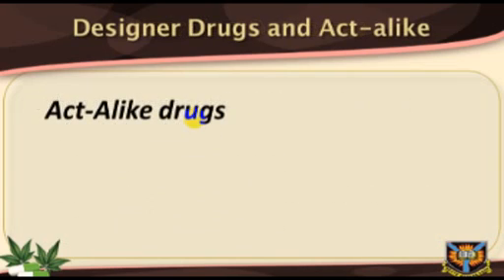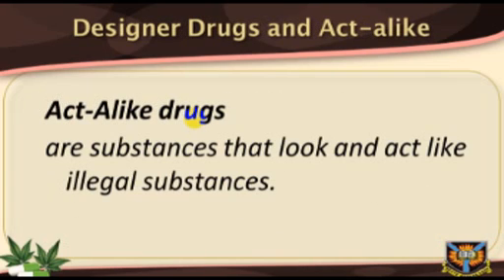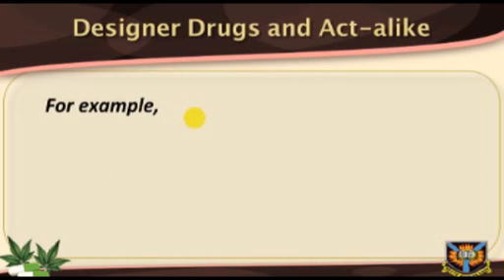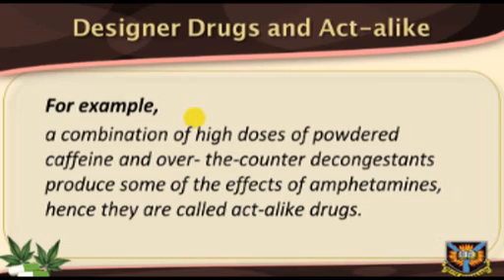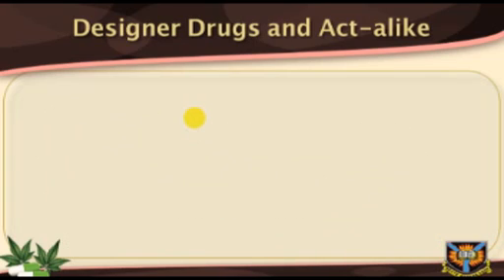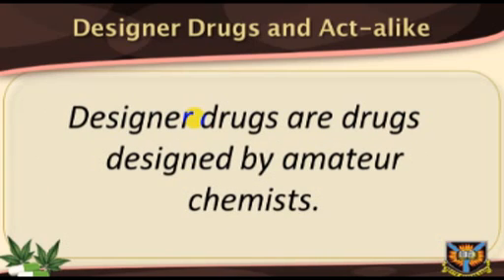Psy 308 Std 5